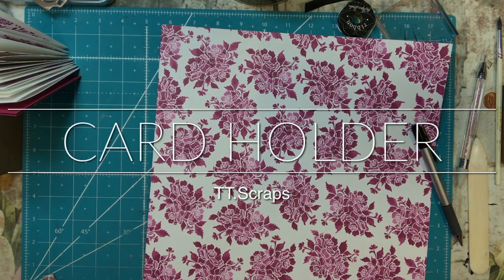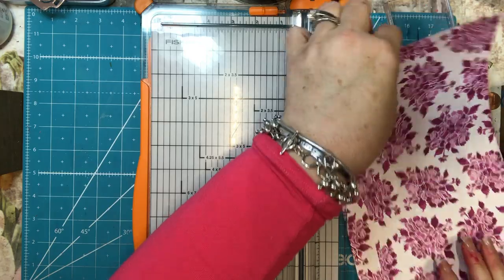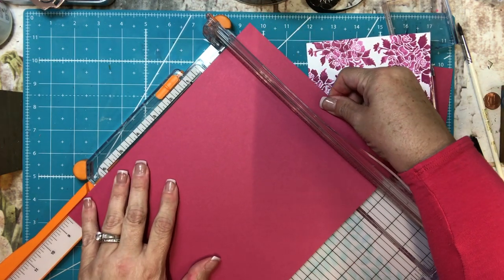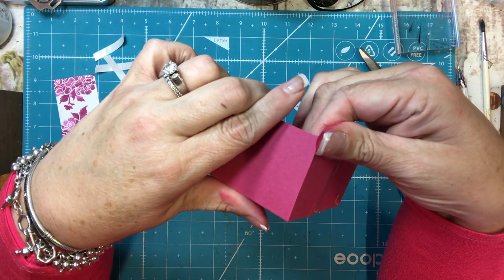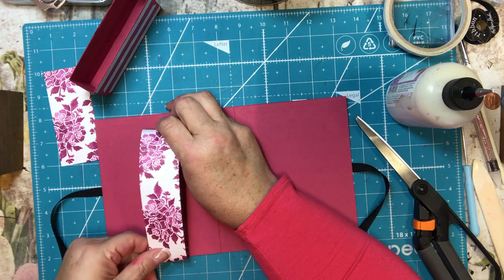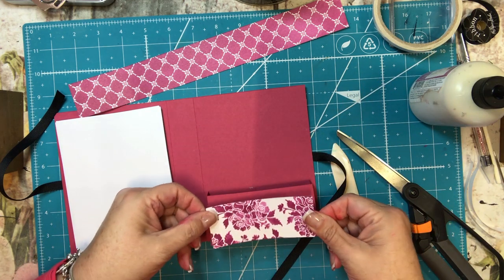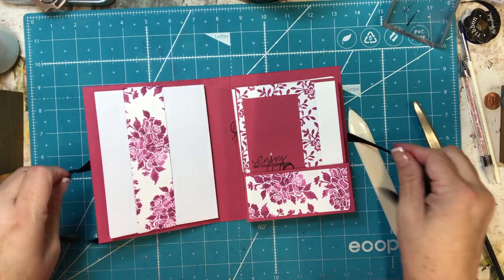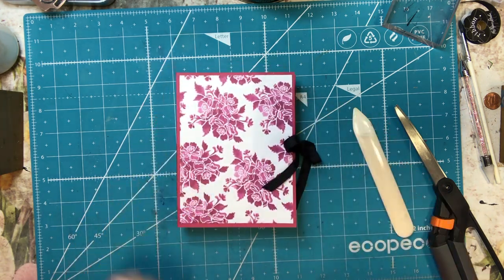Card Holder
Heavy Cardstock:
Base 6 1/4" x 10 3/4"  long side: score at 4 3/4" from each end
Card Pocket:  5" x 8 3/8" score all four sides at 2" from end
Decorative Paper:
2 pieces 4 1/2" x 6" for front and back cover
1" x 6" spine
1 1/2" x 12" envelope band
4 1/8" x 1 3/4" card holder front

I PR For Lisa Lorene Plans: